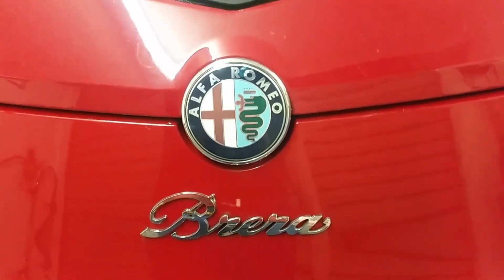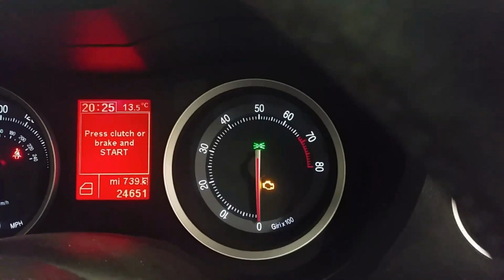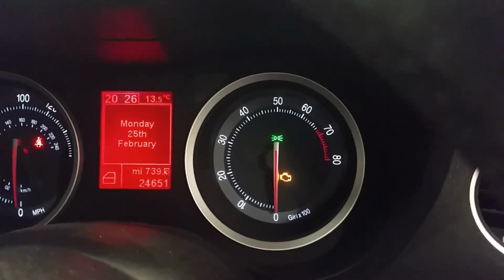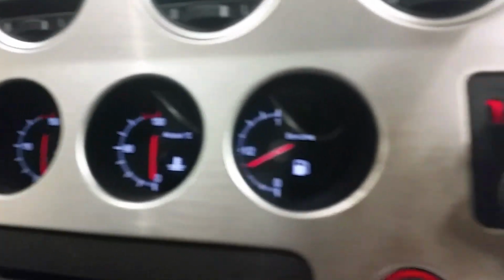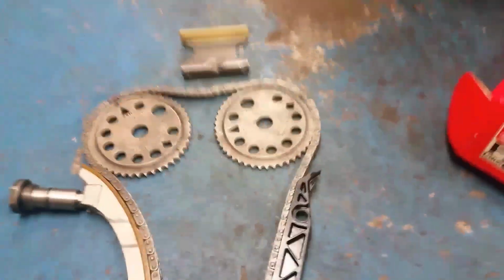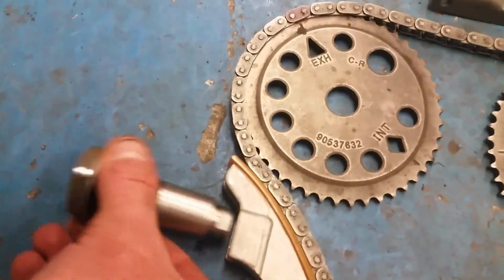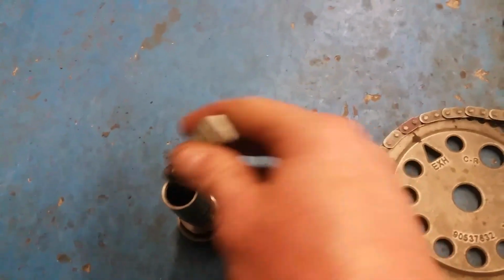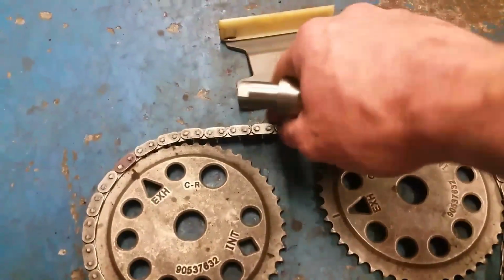Alfa Romeo Brera/159 P0016 Cam-Crank Correlation